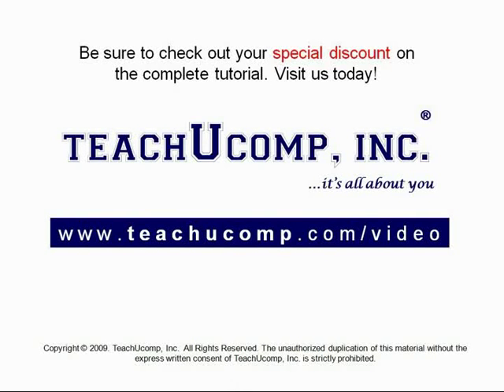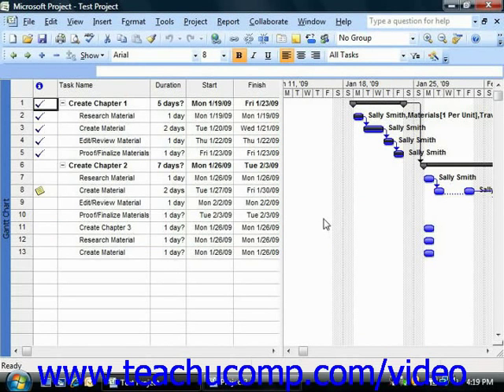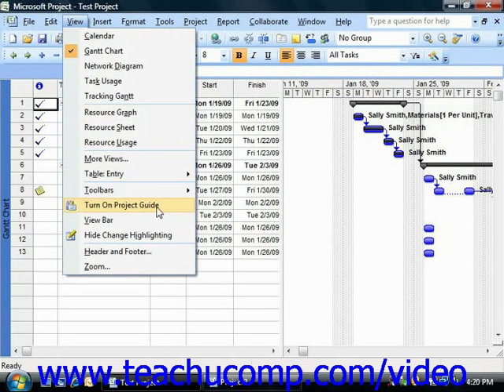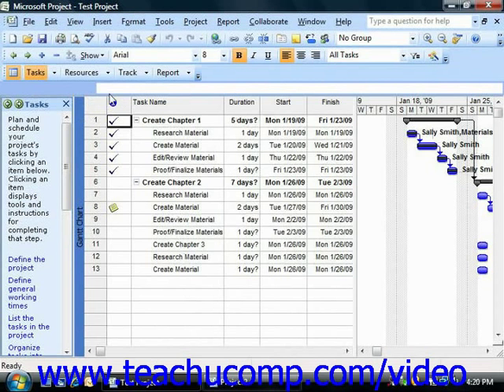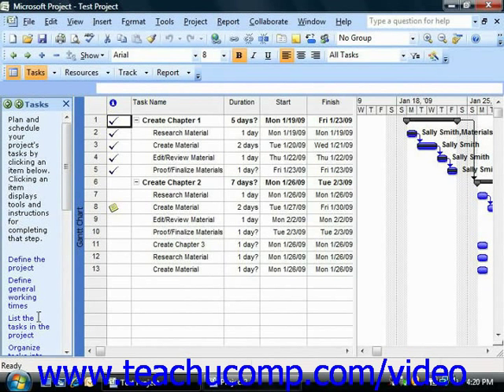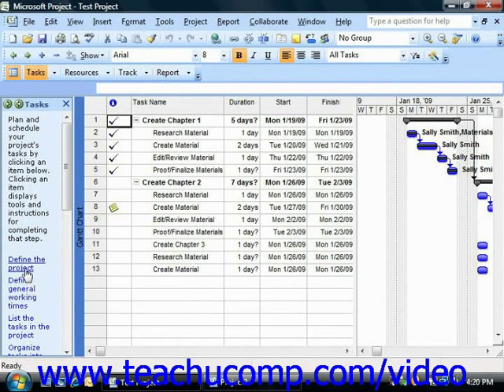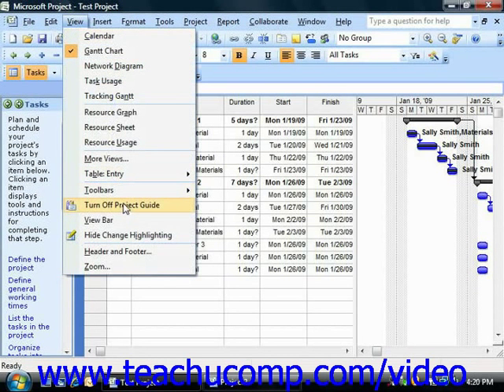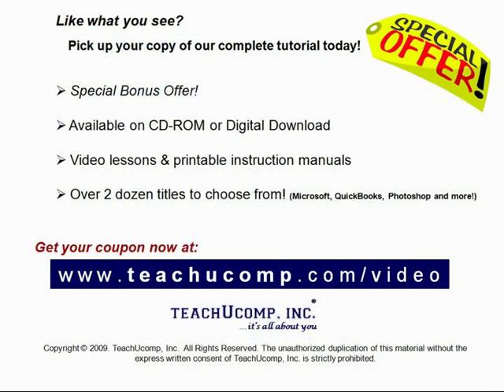Project Tutorial The Project Guide Microsoft Training Lesson 1 10